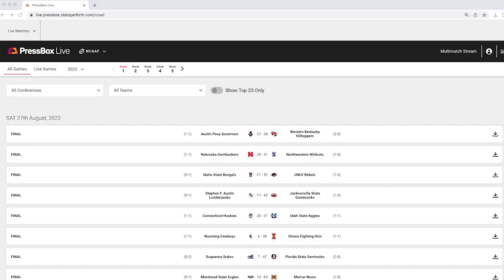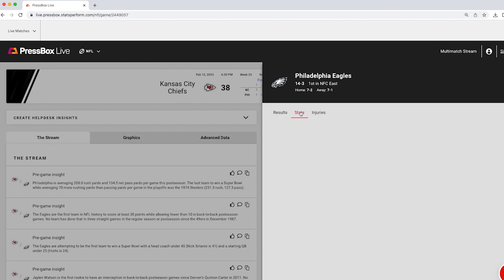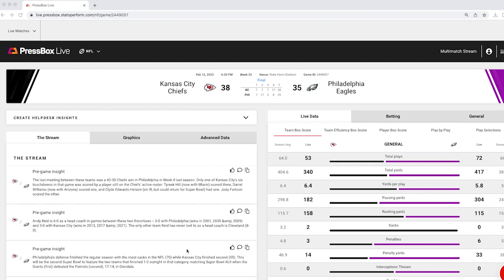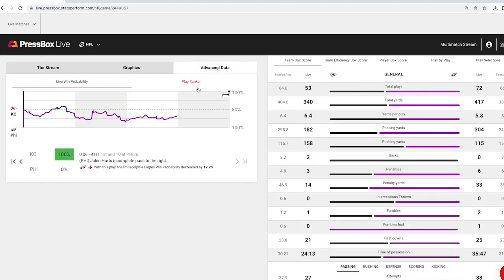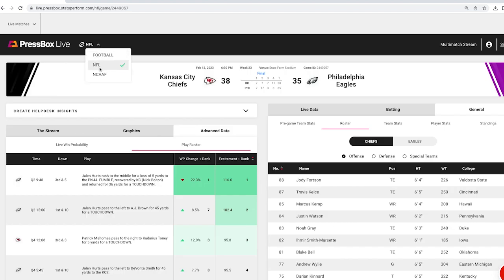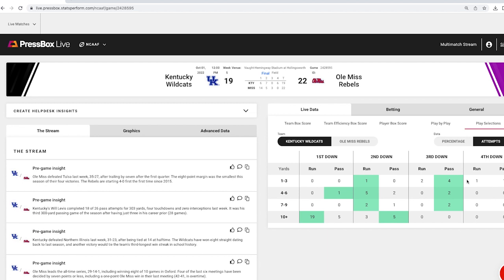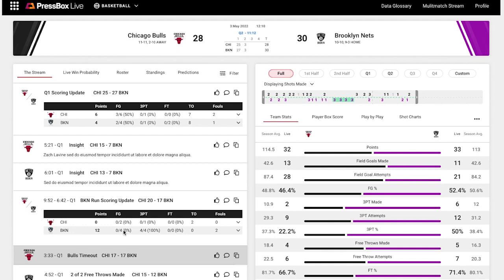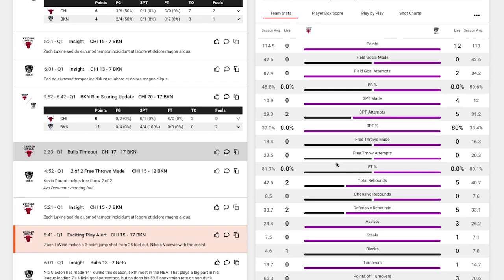Opta Live: Uncover commentary storylines easily and get instant research support during games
See how this powerful tool available for American Football, Soccer and Basketball can help you find new data-driven angles, debate-fueling talking points and stand-out graphics, in real-time as the action unfolds.

Used by: the world’s biggest sports broadcasters, publishers, journalists and more.